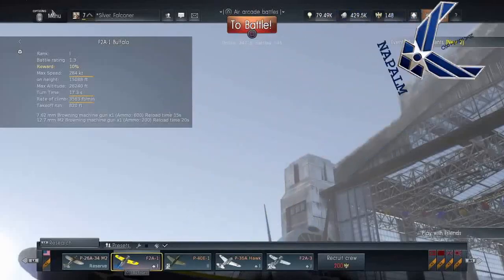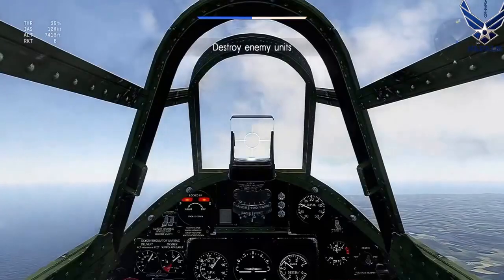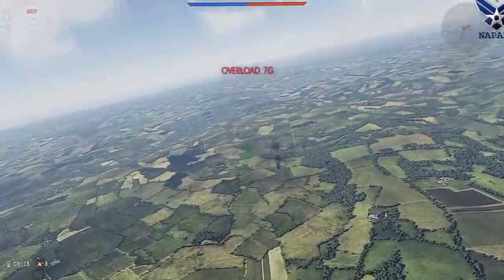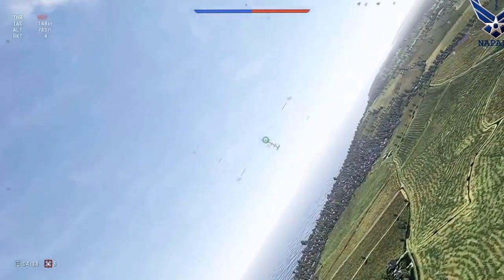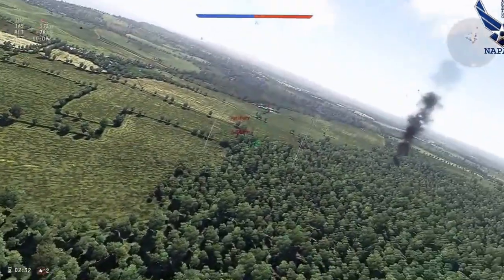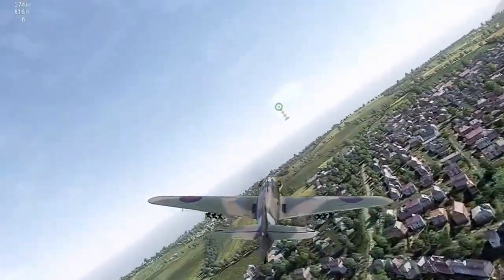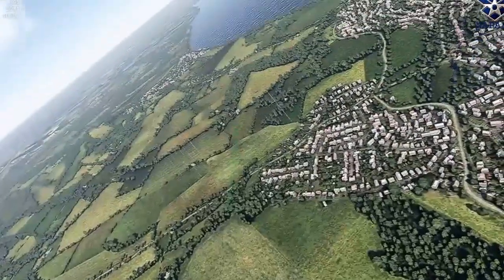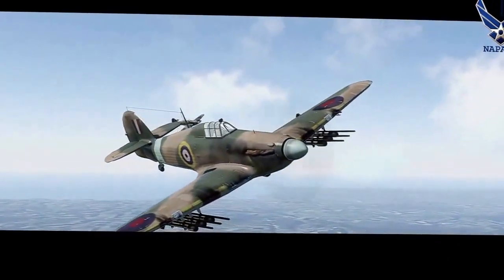War Thunder PS4 Ep 1 GAMEPLAY Dynamic Campaign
The game's heads-up display (HUD) is composed of two compact rectangles. The lower left-hand corner features a mini-map and compass for navigation, and a simplified objective notice above it; the lower right includes a compact ammo counter and health meter. The top right displays kill notifications of all players in-game. On the Windows version of the game, the top left features a chat window when in multiplayer. The mini-map, as well as the main game screen, shows symbols marking three kinds of entities: blue for allies, green for squadmates, and orange for enemies, this applies to all interactivity on the battlefield. Battlefield 4 options also allow colour-blind players to change the on-screen colour indicators to: tritanomaly, deuteranomaly and protanomaly.

Players can use dual-scoped weapons, including weapons with different firing modes (e.g. semi-automatic, automatic fire). They can "spot" targets (marking their positions to the player's team) in the single player campaign (a first in the Battlefield franchise) as well as in multiplayer. The game's bullet-dropping-system has been significantly enhanced, allowing players to aim precisely with the environment. In addition, players have more combat capabilities, such as countering melee attacks from the front while standing or crouching, shooting with their sidearm while swimming, and diving underwater to avoid enemy detection.